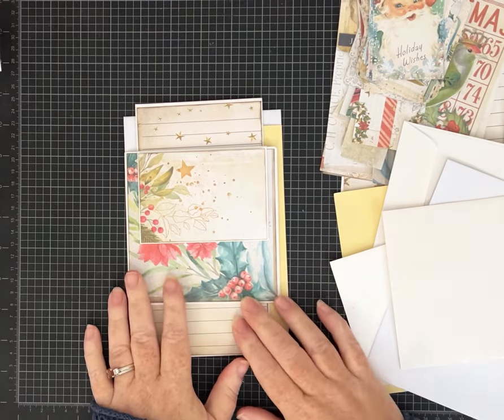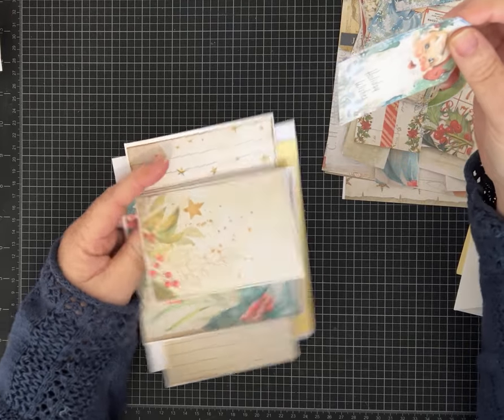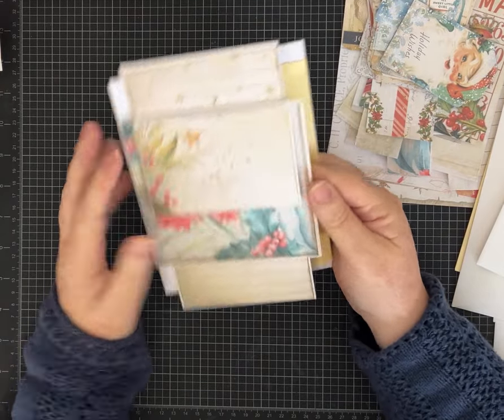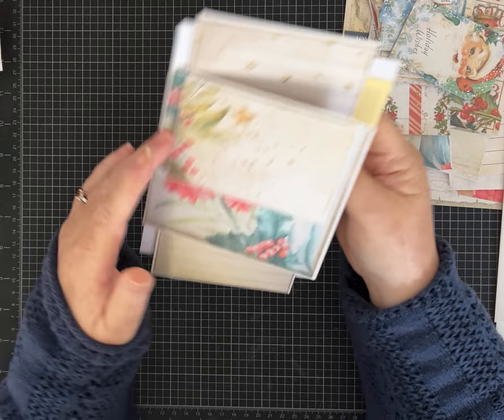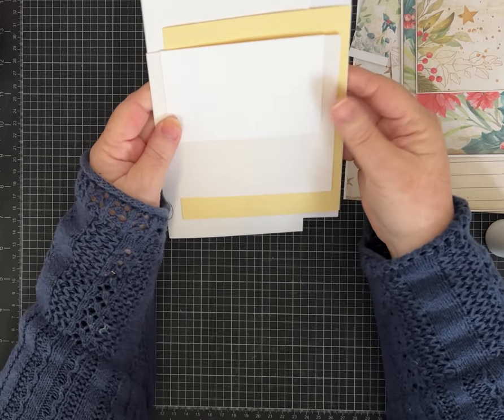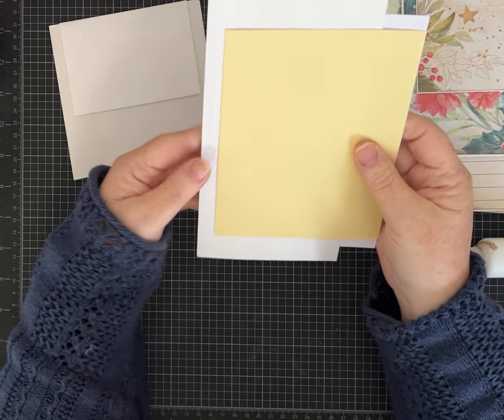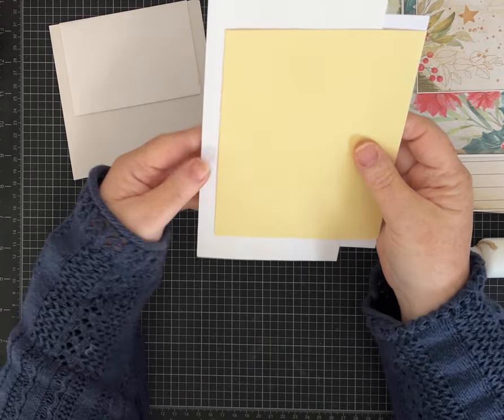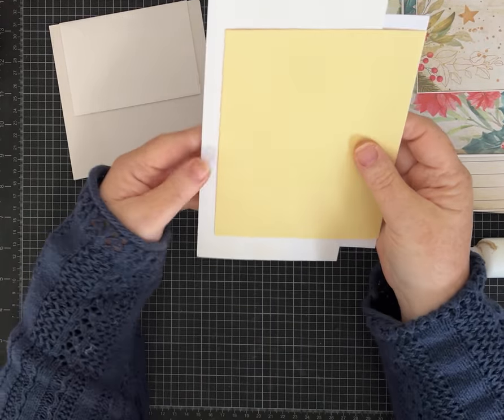Envelope Folio Tutorial! Fun Flips and Flaps!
Let's make an envelope folio- Christmas Junk Journal style!  I used 5 envelopes of different sizes and showed you 3 slightly different folio versions!